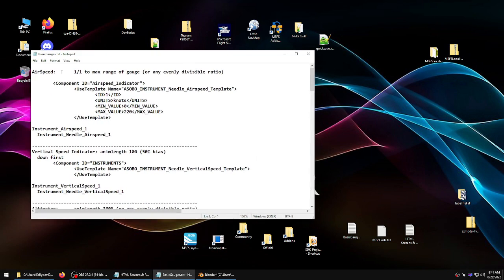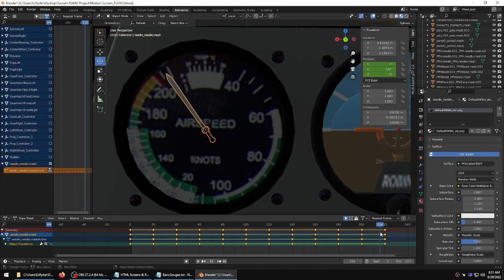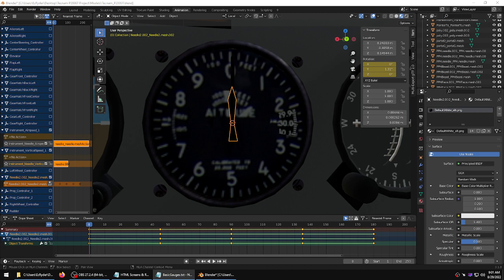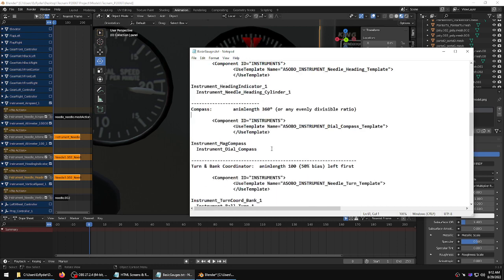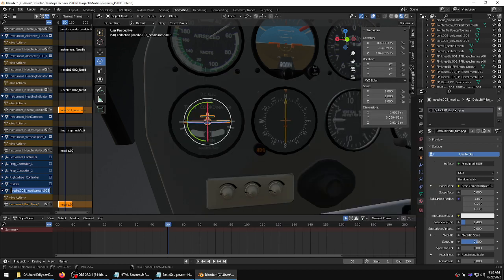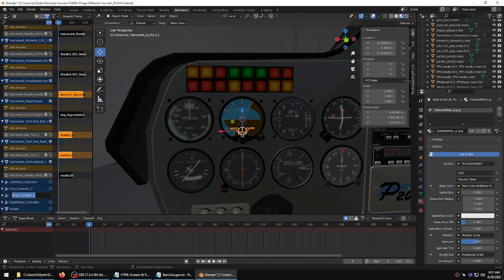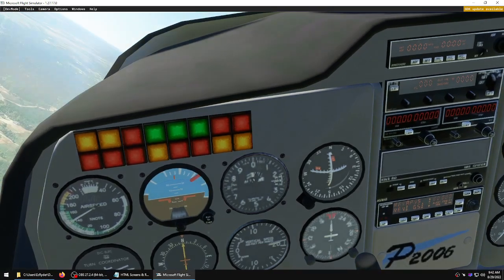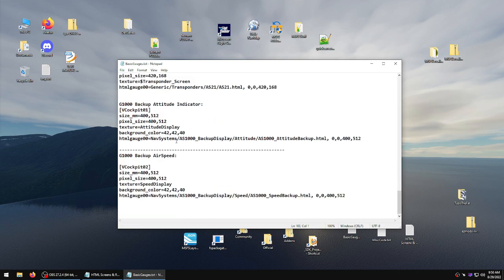MSFS Aircraft Development Part 11 Basic 3D Gauges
Basic 3D Gauges

Setting up the Classic Sixpack of gauges using simple asobo templates found in the official folder from various aircraft.
I depend heavily on my notes so if your following along you may want to grab the Optional Extras below, it is updated to include these
Since I note the anim names and code it saves having to scrummage thru the default model xml's for the script I need

I actually mess up on a couple gauges, user error as always :P Hopefull you will make certain your on the correct object and not mess up like I did
See the Guage Fixes.txt also in the updated Optional Extras file for the fixes i had to make
Maybe I will redo the vid later to correct that but I make no promises on when (have more to do and not enough time already)
Its also released out of order from what I 'lined out' originally, just cause i felt like doing this one, no real reason

  Optional Extras: my notes and some saved models I like to use
in addition to the Jonx files I use (Thanks for permission Jonx)
So everything you need for this tutorial plus a few extras to make things easier

  Primary Resources
Jonx Simulations Videos